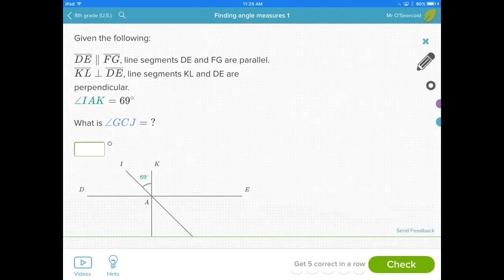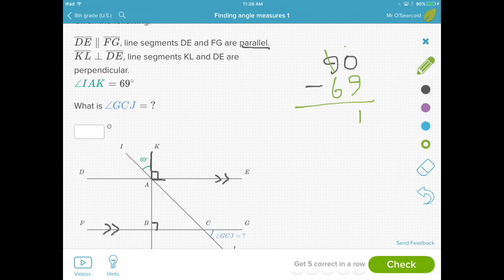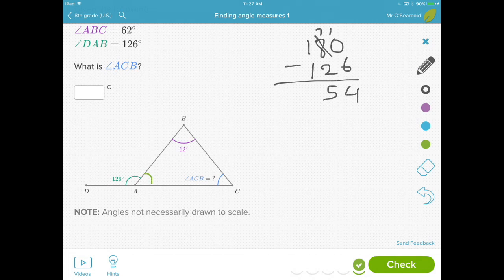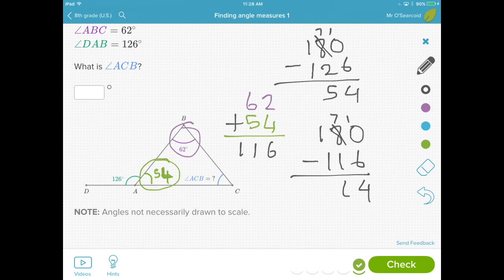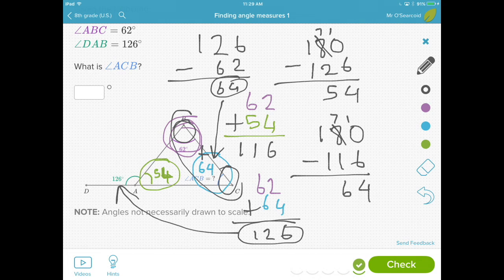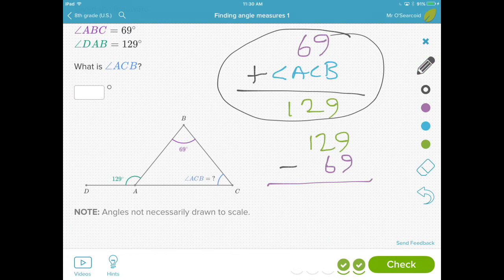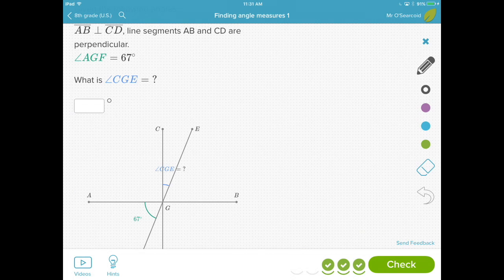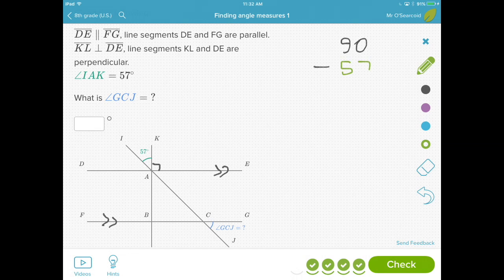Finding angle measures 1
This video is about Finding angle measures 1